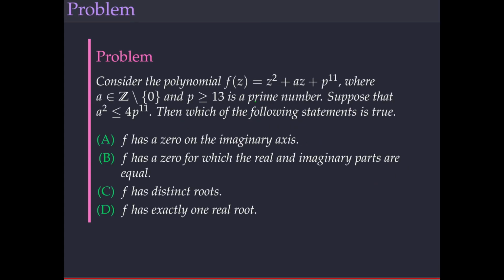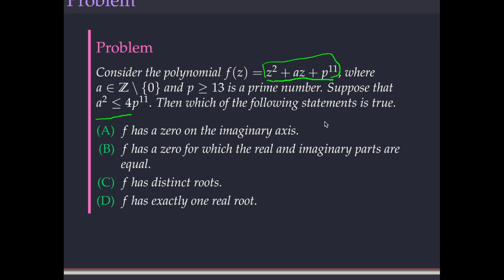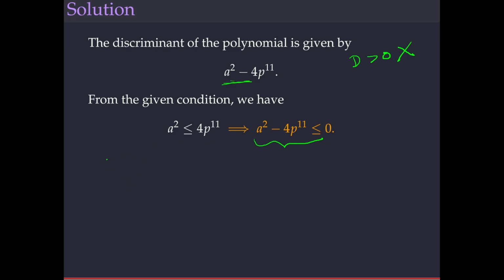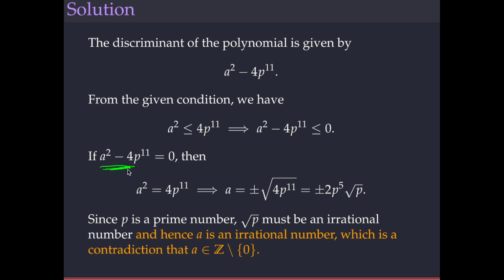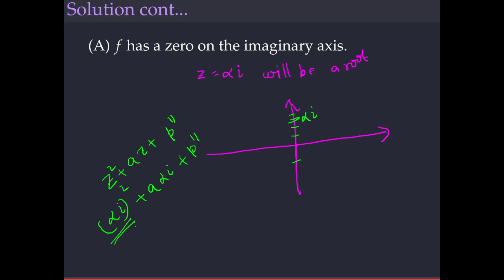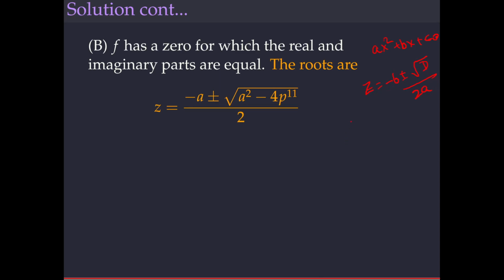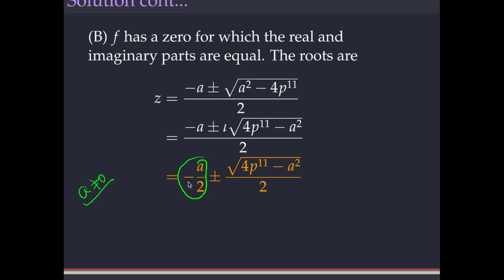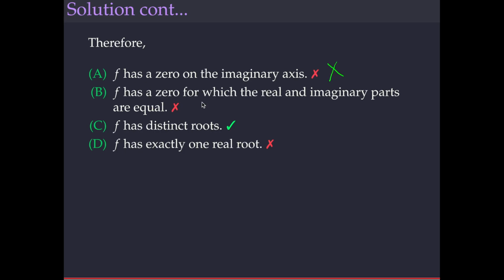Daily Problems in Mathematics (18th April 2023) Complex Analysis (English) (CSIR NET)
Today the problem is in the complex analysis.  We will discuss a problem which was asked in CSIR NET. It deals with the roots of a quadratic equation.

Analyze the roots of the polynomial z^2+az + p^11. This problem was asked in CSIR NET.

0:00 Introduction
0:36 Problem and explanation
1:49 Solution